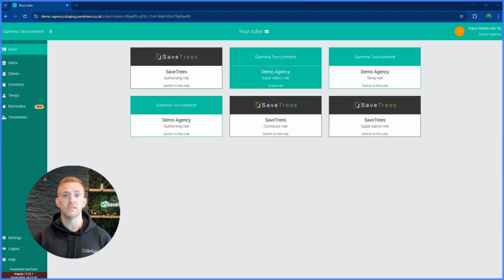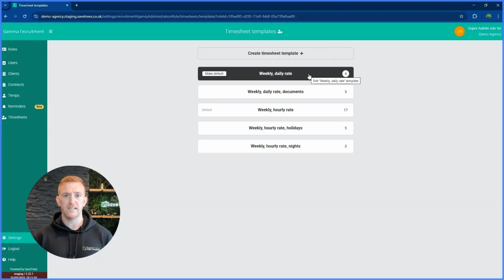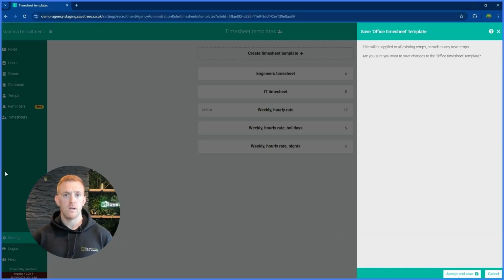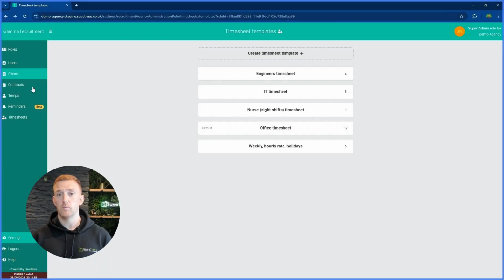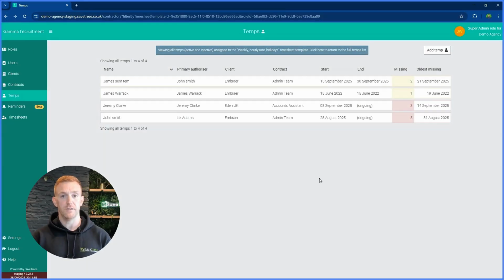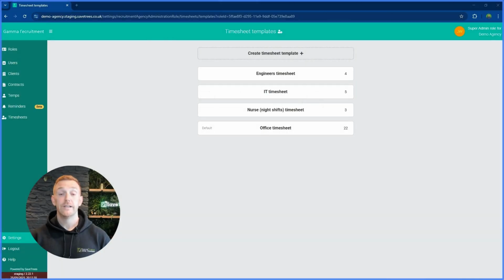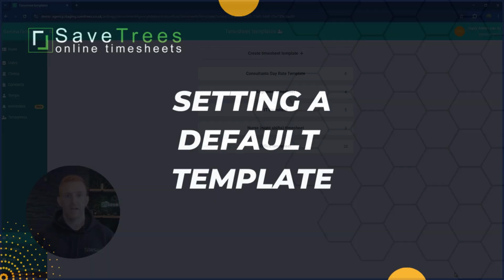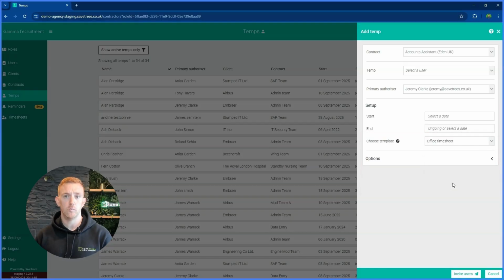Release v2 22 – Timesheet Templates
In this update, we’re rolling out Timesheet Templates. This makes it easier to manage how your workers are set up, avoid errors, and save time when adding new people.

In this video we’ll cover:

01:55 Where to find your Timesheet Templates
02:18 Renaming and editing templates
03:58 Spotting workers on outlier templates
04:24 Moving workers individually or in bulk
06:05 Creating brand-new templates
06:55 Setting a default template